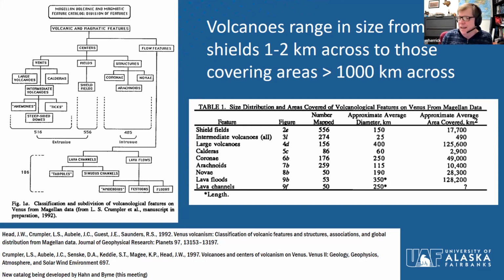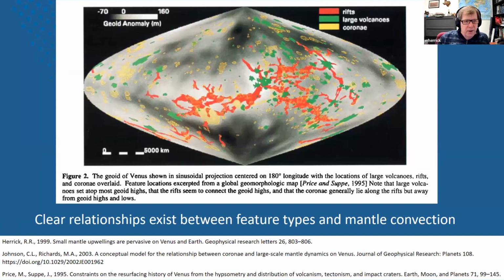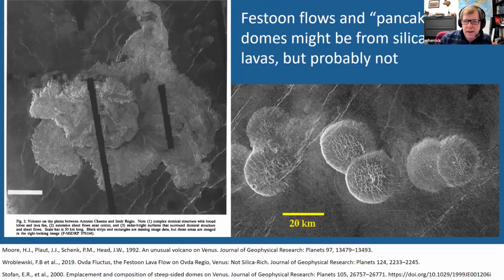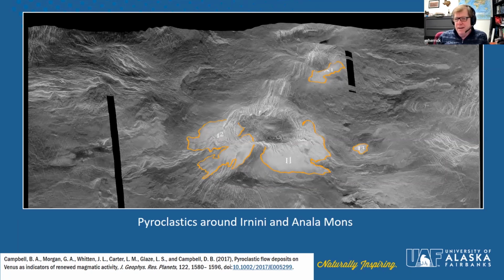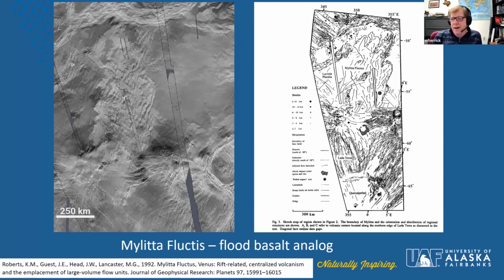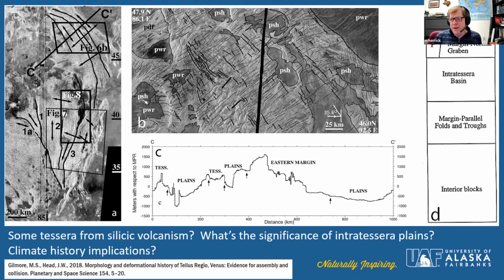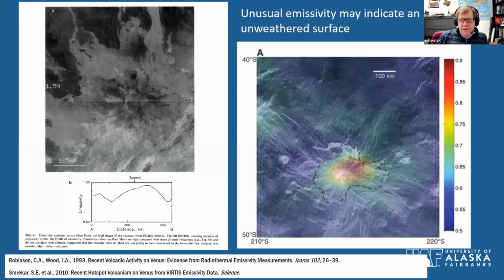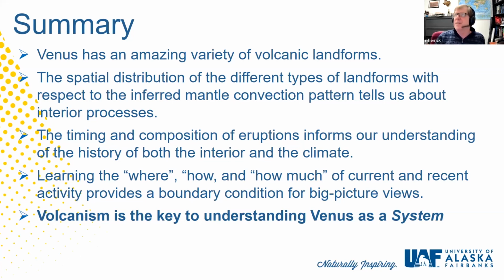Venus Surface and Atmosphere 2023 Day Jan 30 Robert Herrick